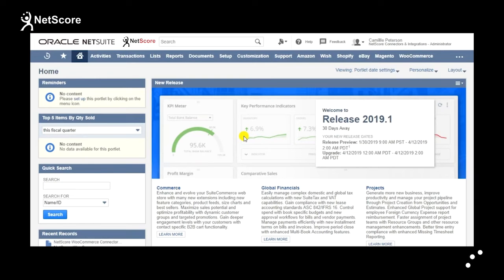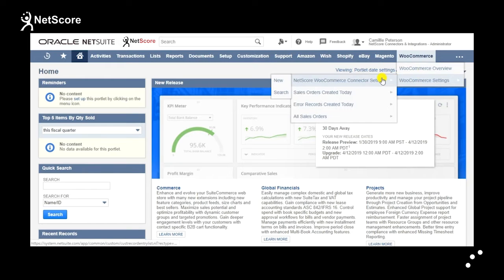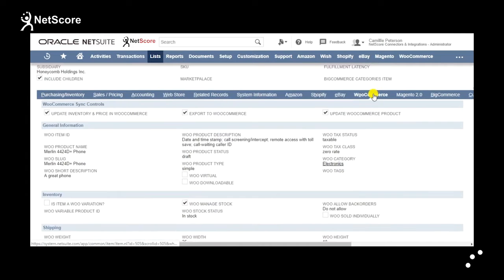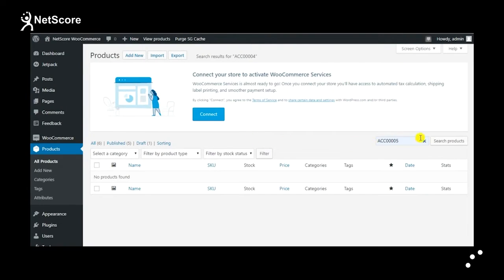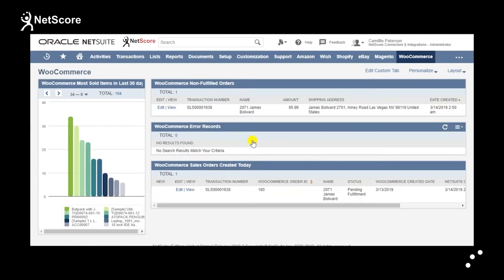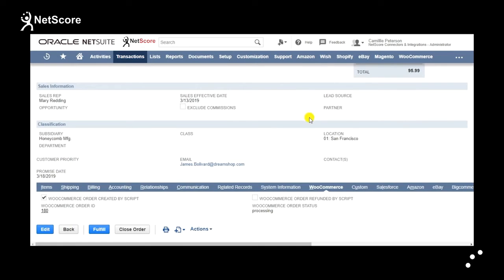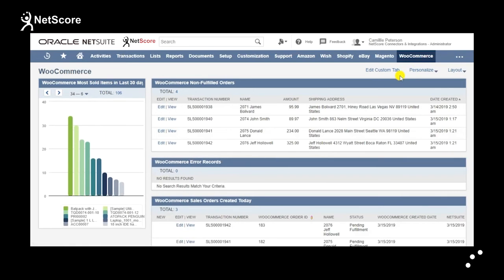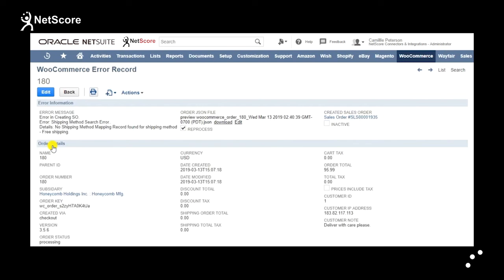NetScore WooCommerce Connector for NetSuite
NetScore WooCommerceConnector for NetSuite is a fully automated, real-time integration between NetSuite and the WooCommercewebstore. The connector provides accurate product creation, real-time inventory updates, timely order fulfillment in NetSuite, and status updates to WooCommerce.